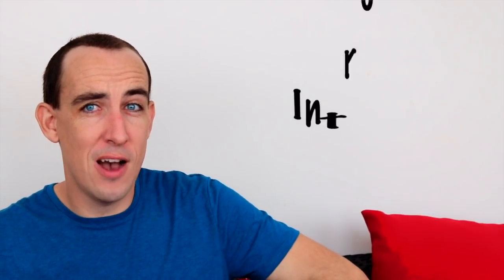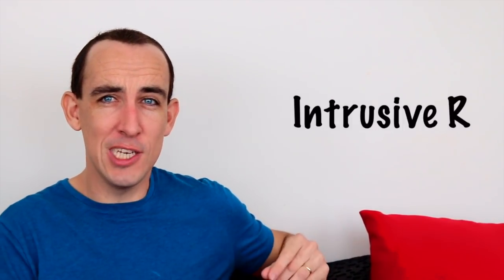Using Intrusive R and Linking R to Understand British English | Connected Speech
What is the intrusive R? What is the linking R? How do we use connected speech to understand British English speakers? Learn everything you need to know about using the intrusive R and linking R in connected speech in this English listening lesson!

Knowing how and when to use the intrusive R and linking R and using connected speech is an incredibly effective way to improve your English pronunciation and sound more like a native speaker. If you liked this lesson, you will definitely enjoy these lessons:

Thanks, as always, for your LIKES, COMMENTS and SHARES!! 🙏

Speak soon! 😀

~ Greg